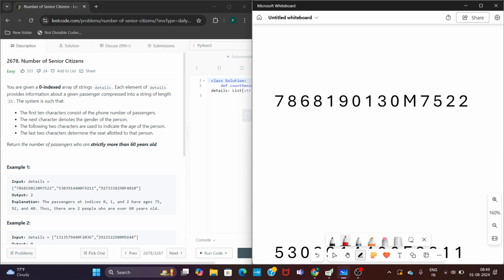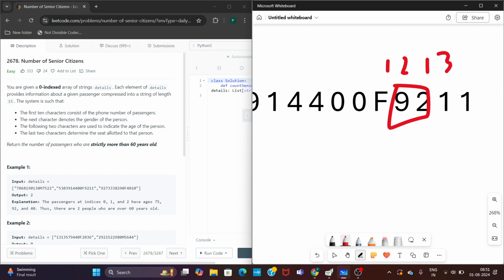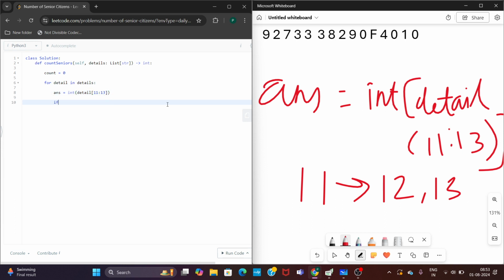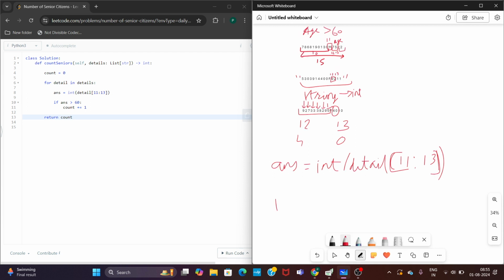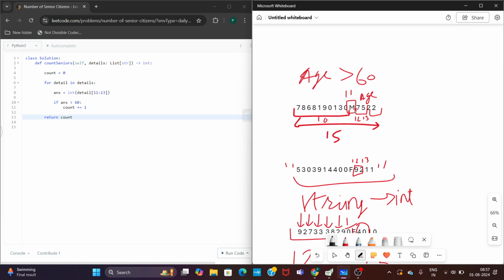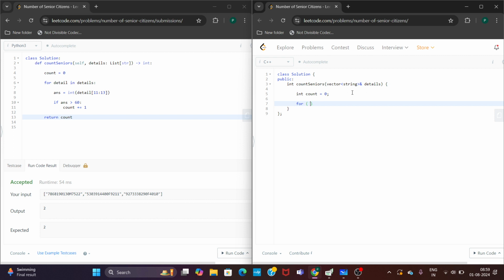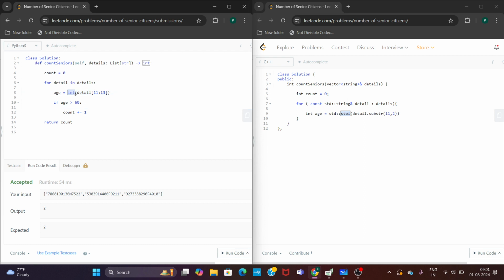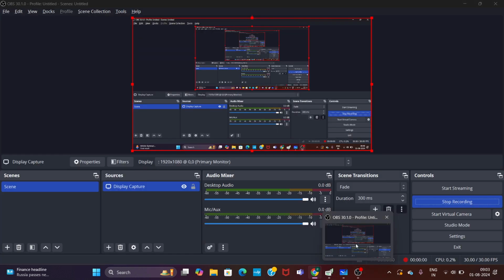2678. Number of Senior Citizens Python and C++ | 🔥🎯PYTHON VS C++ 🔥🎯 | Leetcode POTD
2678. Number of Senior Citizens Python and C++ | 🔥🎯PYTHON VS C++ 🔥🎯 | Leetcode POTD

Amazon Links for buying items:

Apple 2023 MacBook Pro:

Happy coding!